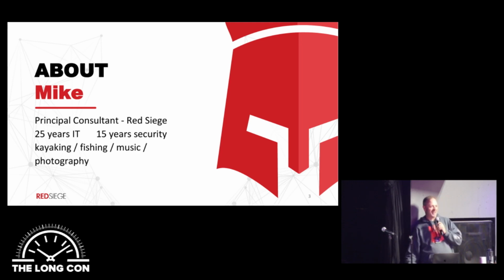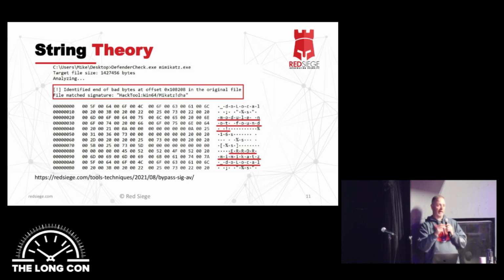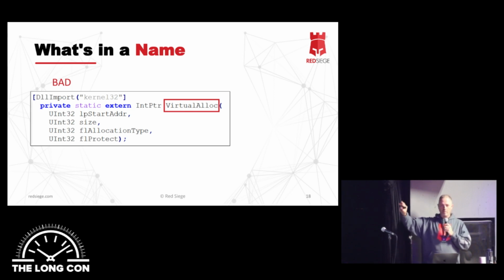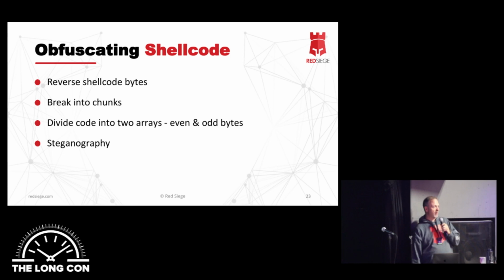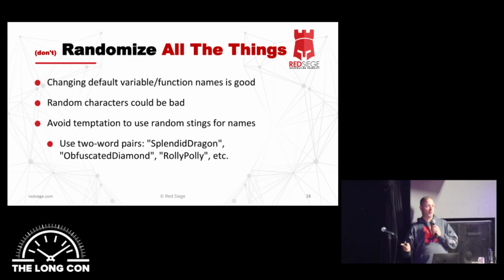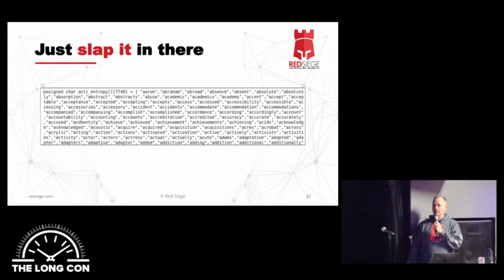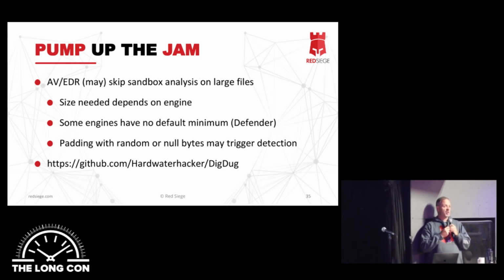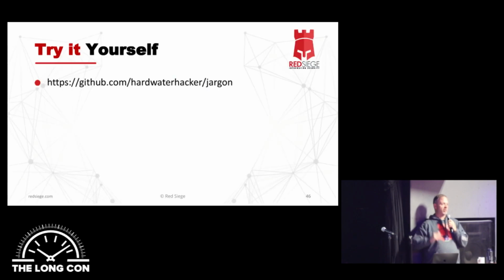Mike Saunders - Roll for Stealth: Intro to AV & EDR Evasion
Evading modern AV & EDR can seem daunting and near impossible to the uninitiated. If the idea of trying to get a payload past these defences seems unattainable or too 'l337', this talk is for you! I'll cover basic concepts and tools you can use to start evading detection and get payloads running.

Bio: "Mike Saunders (@hardwaterhacker) is Red Siege Information Security's Principal Consultant and lead Red Team Operator."